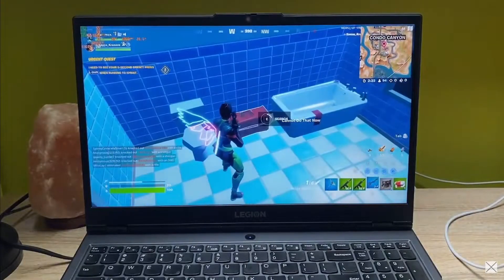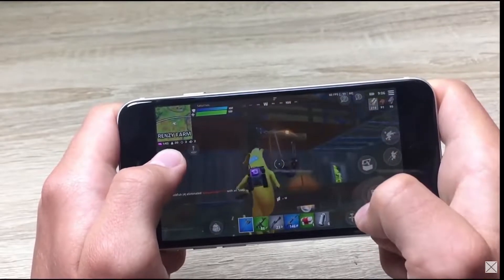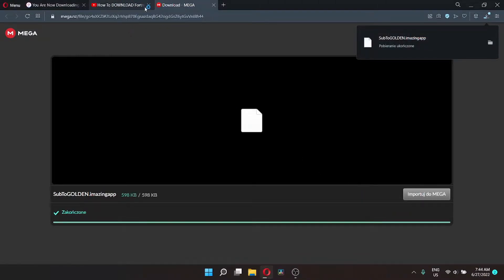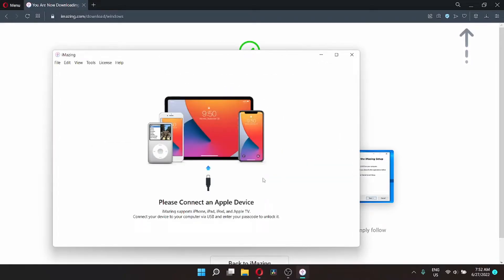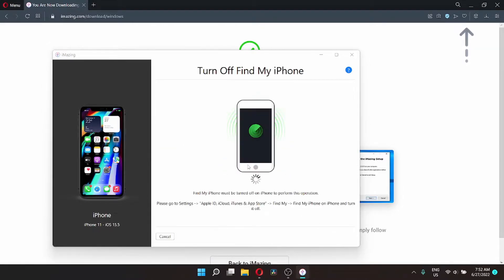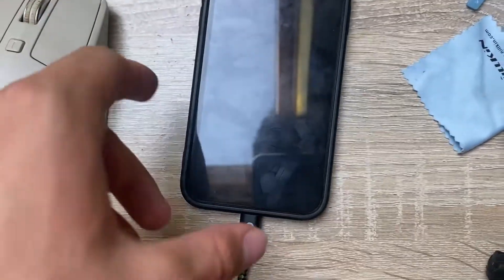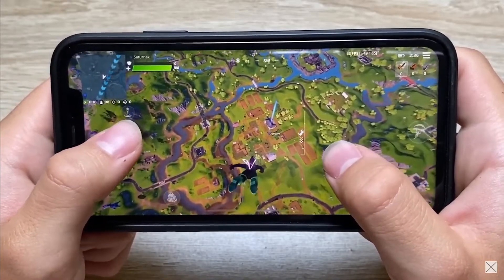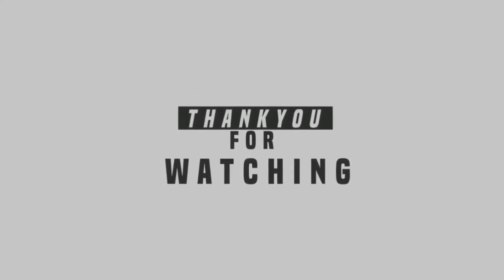How to get Fortnite Mobile Back On Your iPhone, iPad?! (After Ban) (Works in 2022)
Hi,
 I am Saturnax and in this video I'll show you how you can get Fortnite mobile back on your iPadOS, and iOS device. It is really simple, all you need to do is to follow the steps shown in the video and in a matter of minutes you will get the game back on your device.

The method works on any of the supported iPhones and iPads by the game!